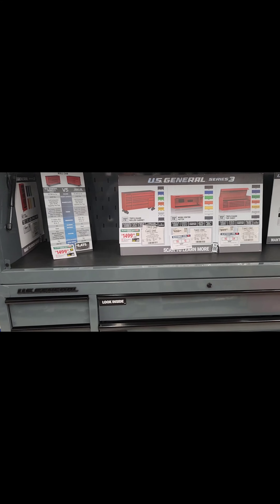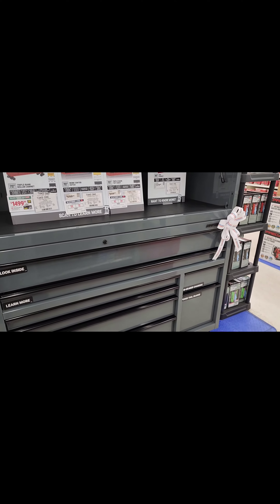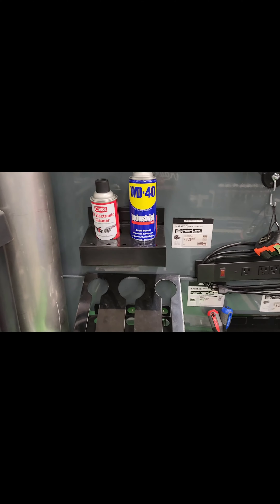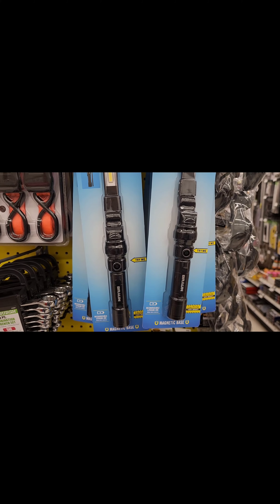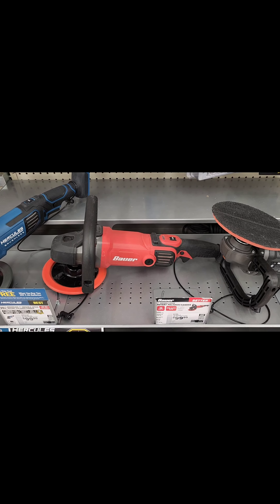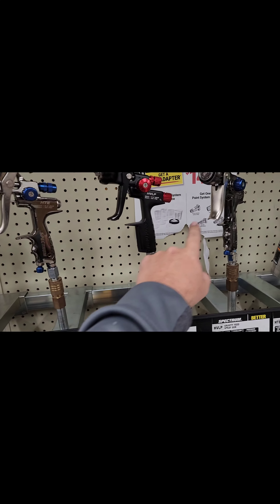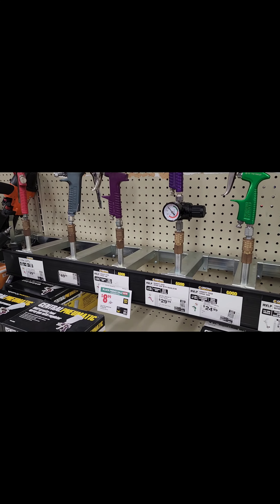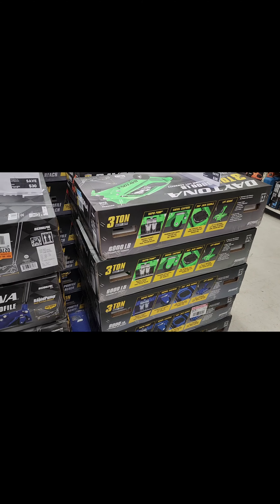Top 5 Harbor Freight Picks for Autobody Techs